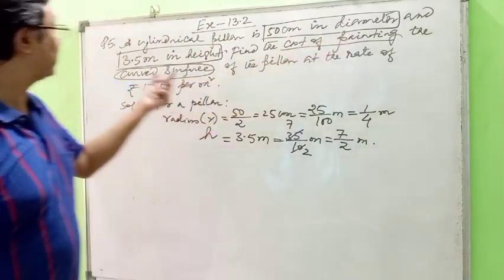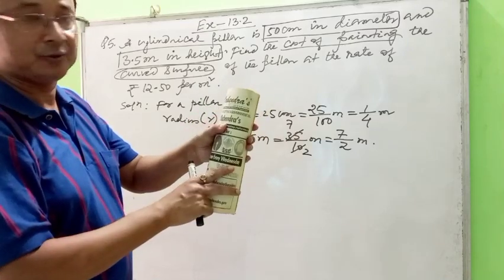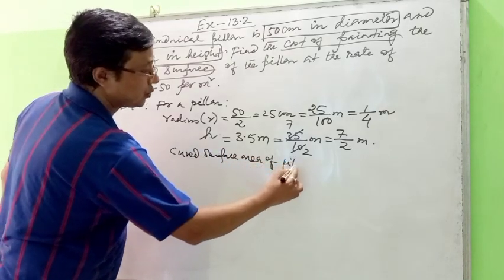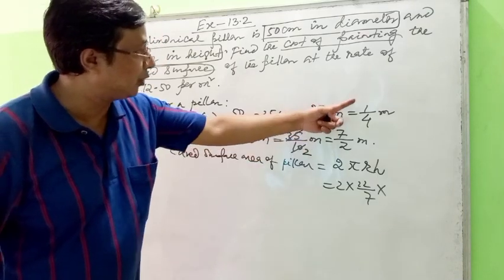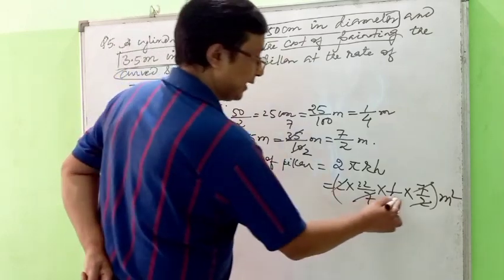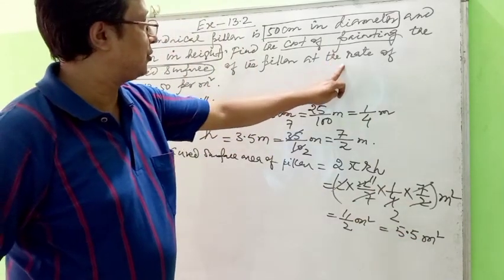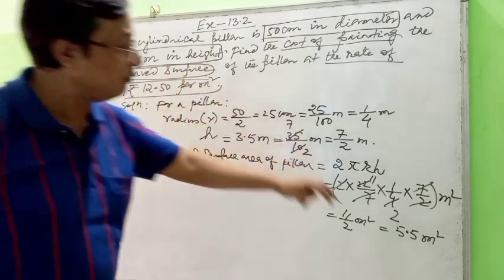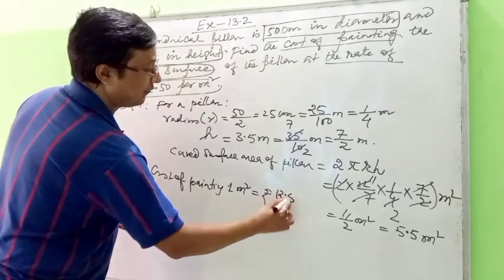Chapter 13: Surface areas and Volumes ( part 5)